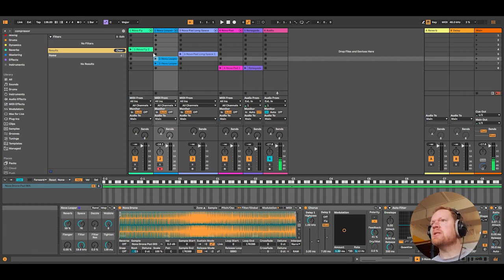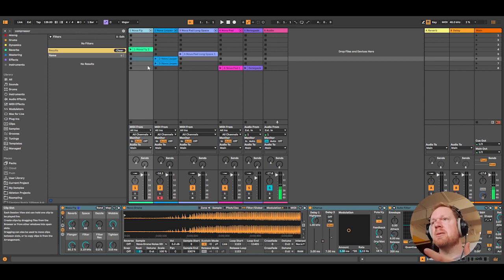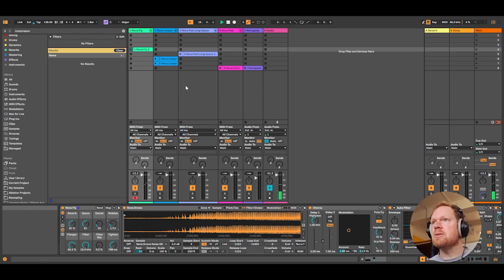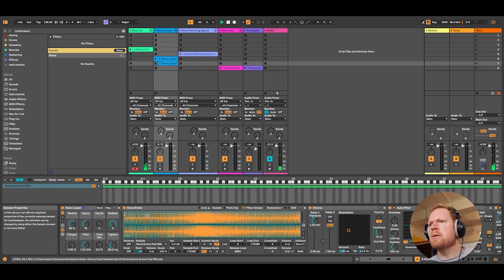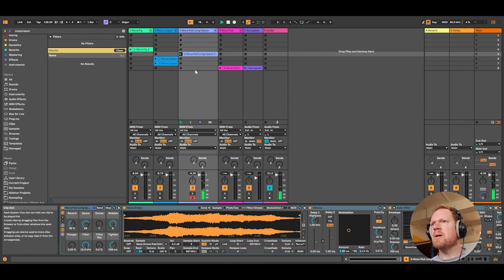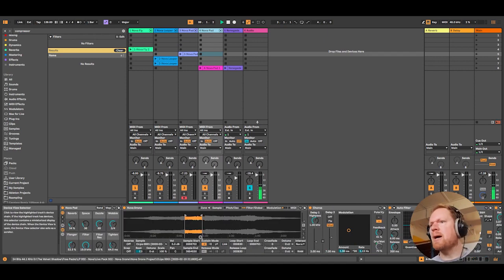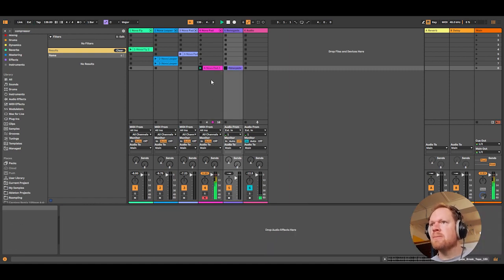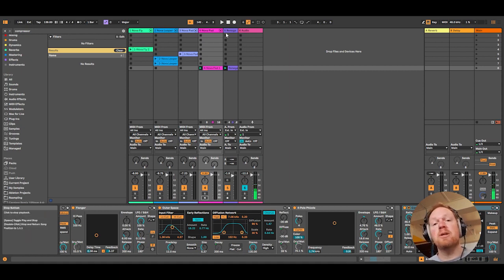I made a Free Nova Drone Synth Ableton Pack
This video gives you a quick run through of the sounds made for the Ableton pack.

0:00 - Intro to the Nova Drone Synth
1:12 - Nova Fly Patch
1:57 - Nova Looper Patch
2:53 - Long Space Pad
4:05 - Nova Pad
5:25 - Outro

Idea behind the pack...The Nova Drone is an open source, analog experimental sound and light synth that I made as a DIY synth project. It produces continuous drones from its six oscillators that evolve, sync and modulate via 6 LFOs. It’s a unique synth because you can route the synth circuit onto a bread board and really twiddle with the signal path. This allows you to add capacitors, transistors and resitors to your osciallor signal which in turn creates some very unique and random sound design.
If you like experimenting with synths go and find one!

I recorded mine into Ableton, chopped up the recordings and made:

5 x Free Ableton Instrument Racks
9 x Nova Drone Pads wavs
7 x Nova Drone Noises wavs

Think otherworldly, weird space pads and ambient drone.The noises are squeeks, bleeps and screeches.Will suit the adventerous and those after more unusual sounds for their music productions. Useful for sound design and ambient music.You can download as an Ableton Project or you can download the samples seperately for other DAWs.

The download file contains a free Ableton Live pack file and a sample folder.

Free Samples:
9 x Nova Drone Pads wavs
7 x Nova Drone Noises wavs
Ableton Racks x 5
5 x Free Ableton Instrument Racks

I bought mine from Casper electronics :)